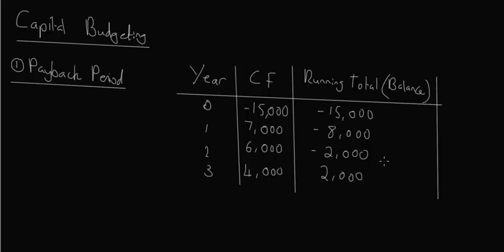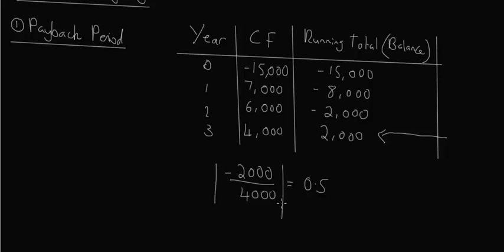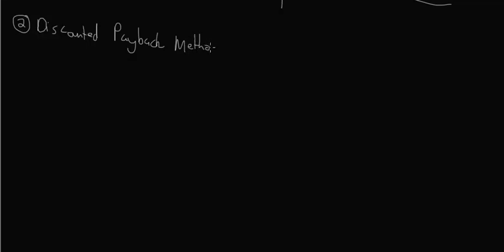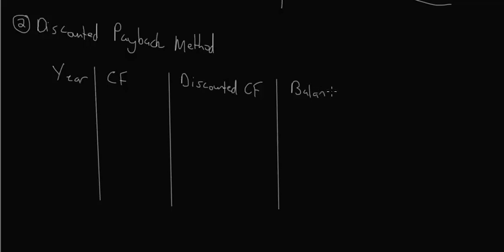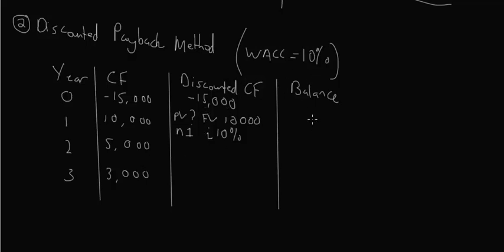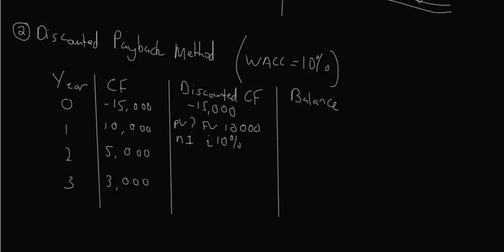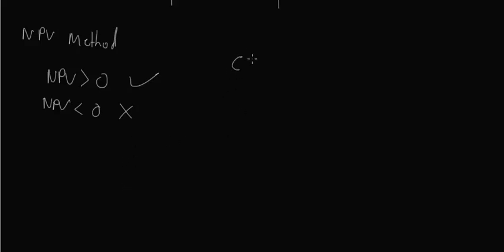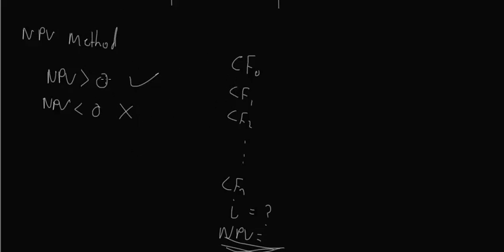Capital Budgeting Methods 1